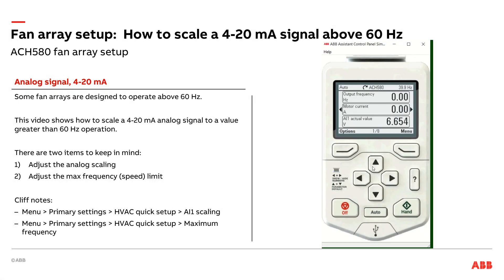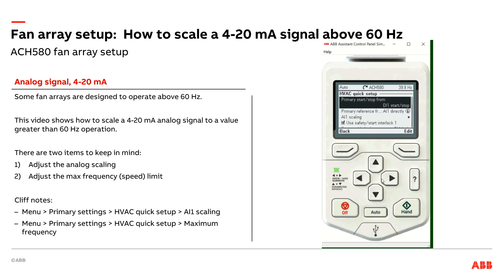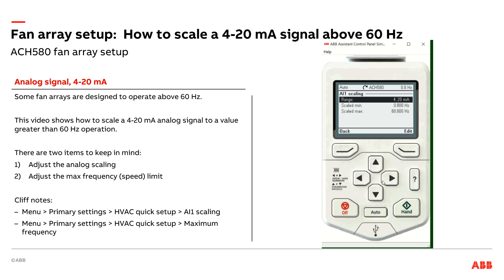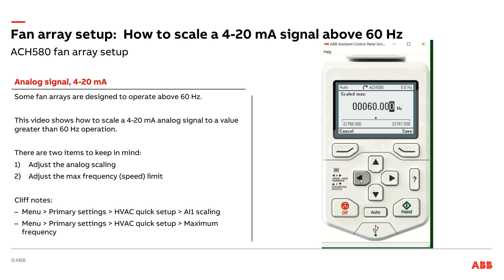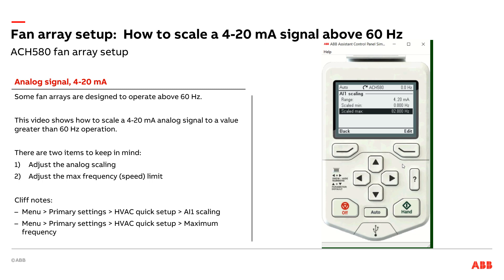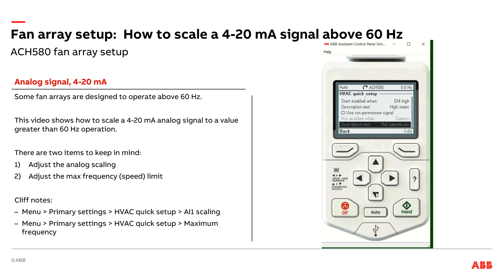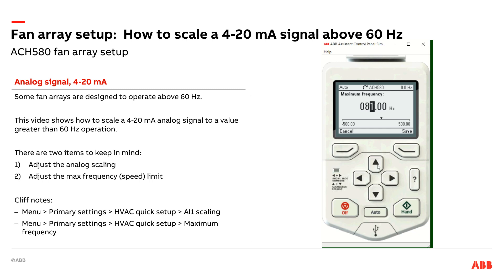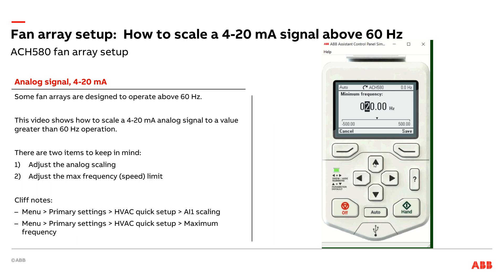Fan Array 4-20 mA Scaling with ACH580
Using Primary settings and HVAC quick setup you can quickly change the scaling for your speed settings in some fan array installations that might require speeds greater than 60Hz using a 4-20 mA signal.